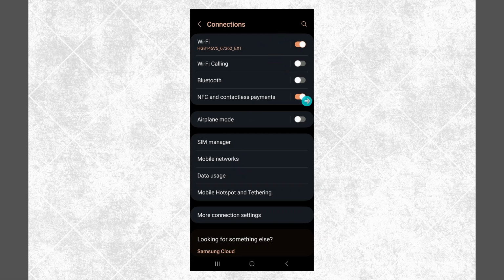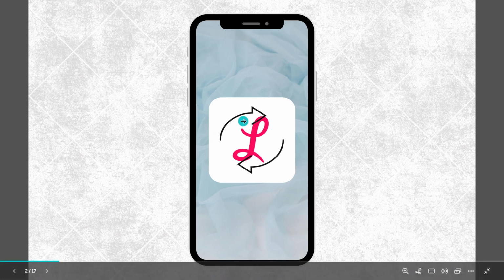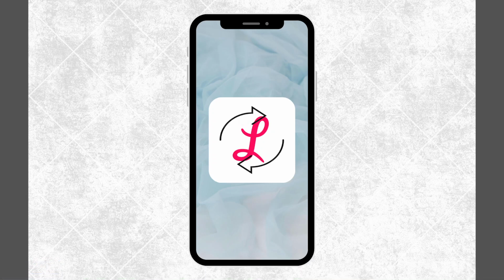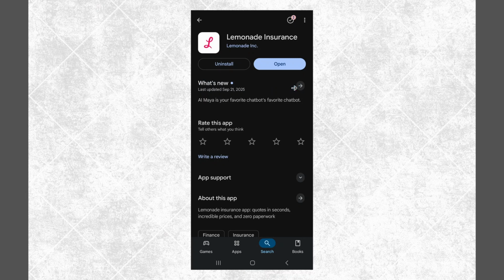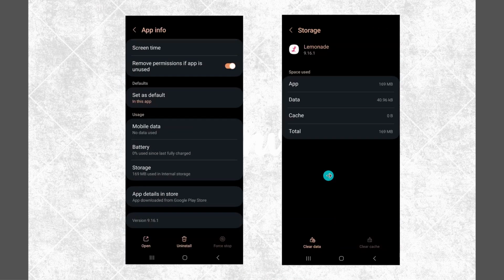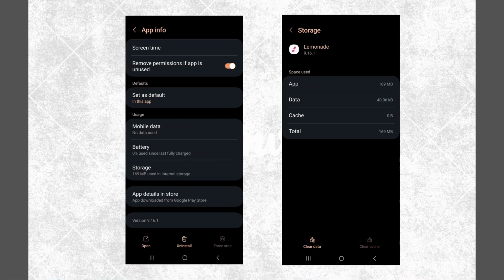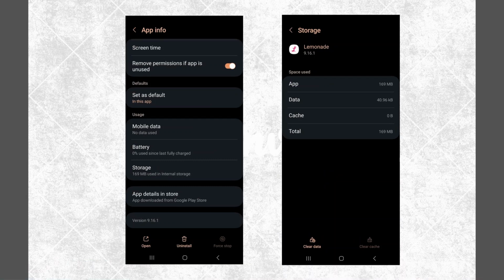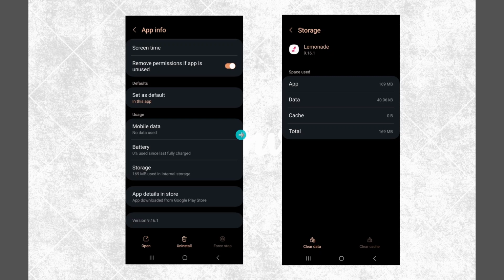How to Fix Lemonade Insurance App Not Working (2025 Guide)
Having trouble with the Lemonade Insurance app? In this tutorial, I’ll show you how to fix Lemonade Insurance app issues step by step, so you can access your policy, file claims, and manage your insurance smoothly.

👉 In this video, you’ll learn:

Common reasons why the Lemonade app isn’t working

How to update or reinstall the app

How to clear cache and troubleshoot device-related issues

Tips for ensuring the app runs smoothly

Follow these steps to resolve app problems and enjoy seamless access to your Lemonade Insurance account.